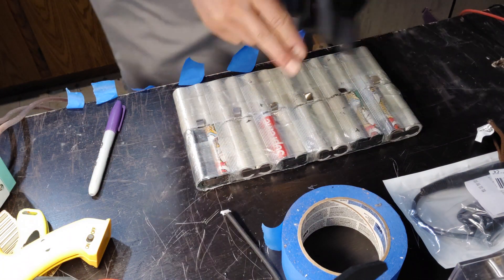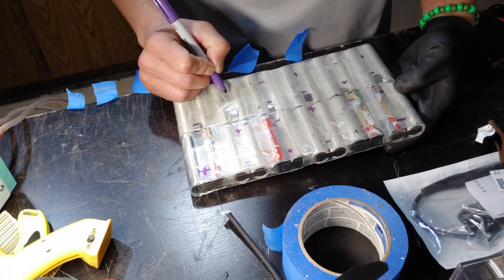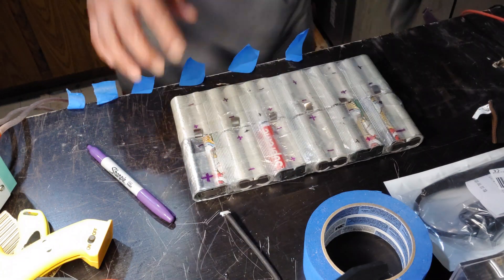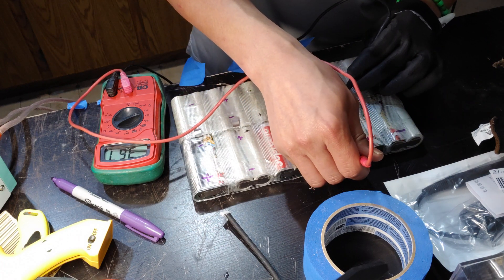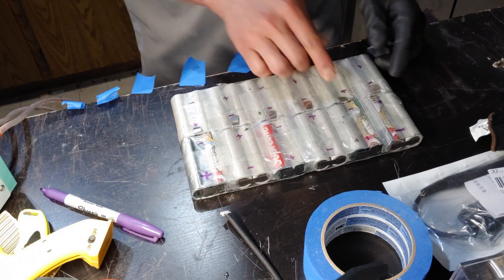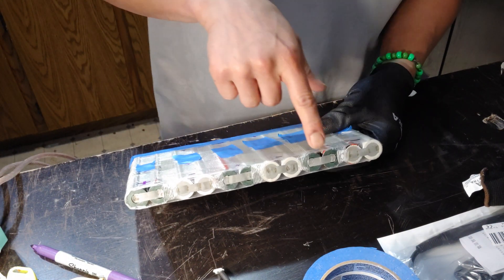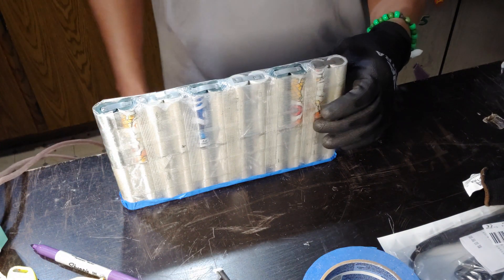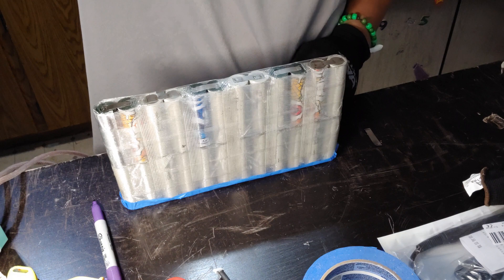Building a new 12S2P 21700 Battery for new DIY Electric Skateboard! [Part 6]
Connecting p groups at top and bottom.  Make sure to check voltages and isolate all your terminals for safety.

1 6S-17S Adjustable BMS - $25
Miscellanius Parts - XT60 connector, tinned copper wire, nickel strips, heat shrink ~ around $10